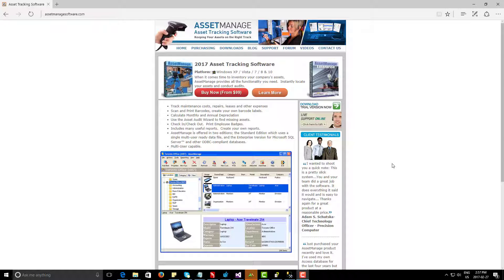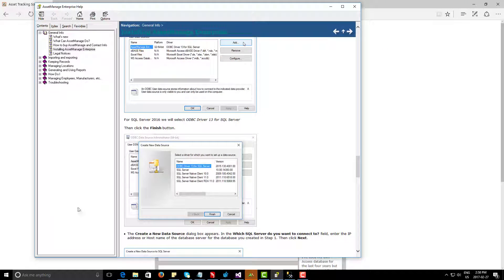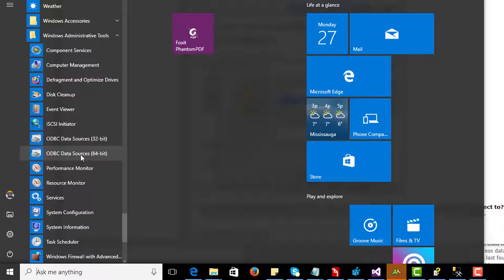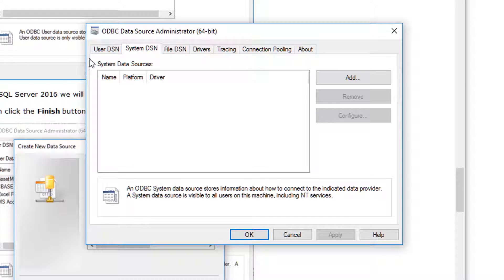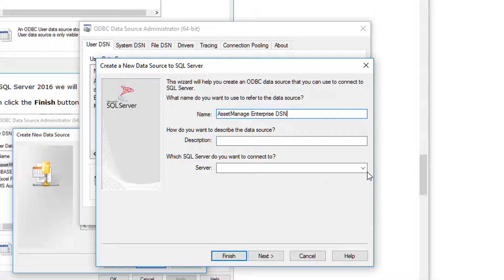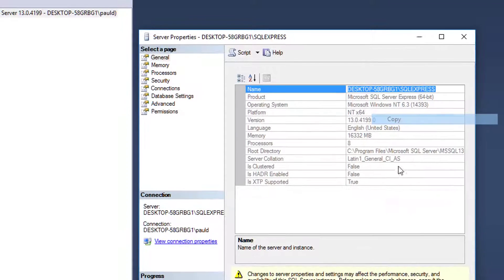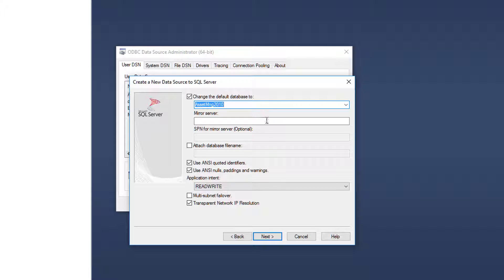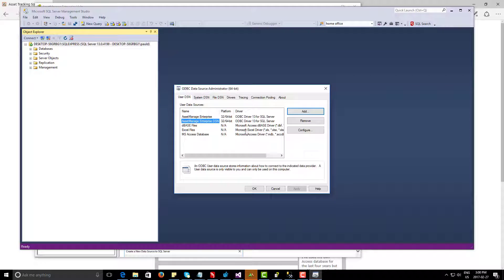Create An ODBC Data Source DSN for AssetManage Enterprise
How to create an ODBC DSN for use with AssetManage Enterprise.  In this video we use Windows 10 & SQL Server 2016 Express Edition.